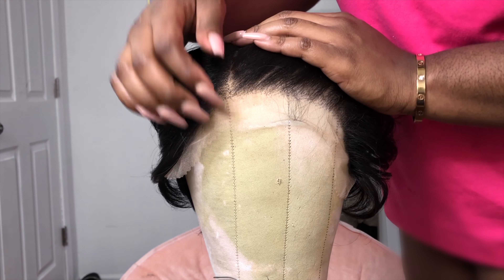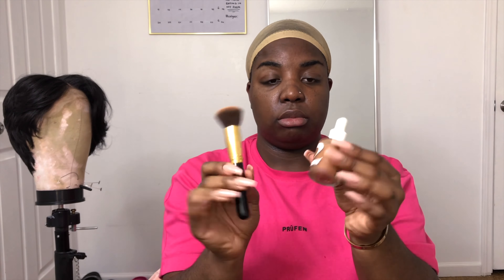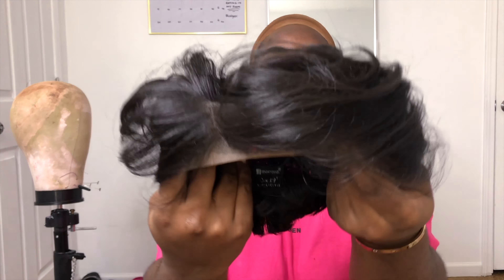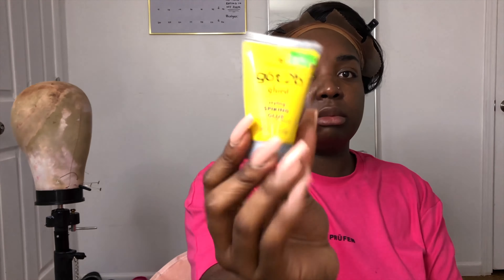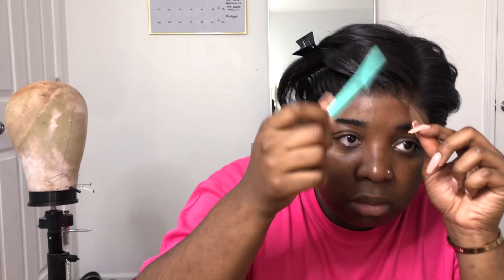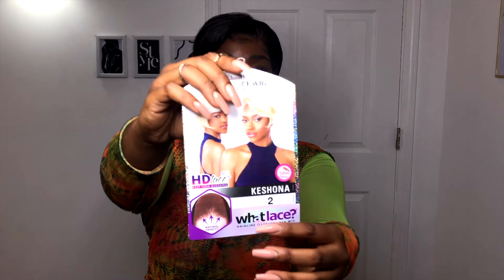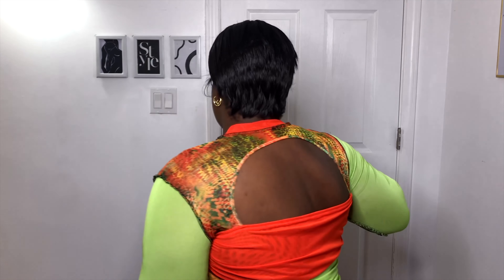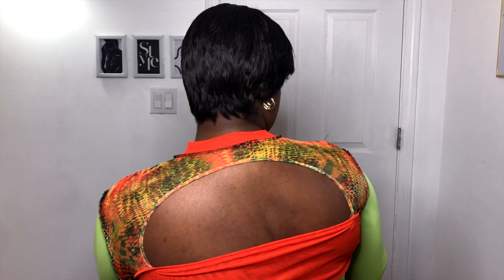💋SEXY Short Pixie | Synthetic Wig Install | ft. Sensationnel KESHONA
Get into this 13x6 pixie wig!!! Yes babes its synthetic but its GIVING sexy okayyy!